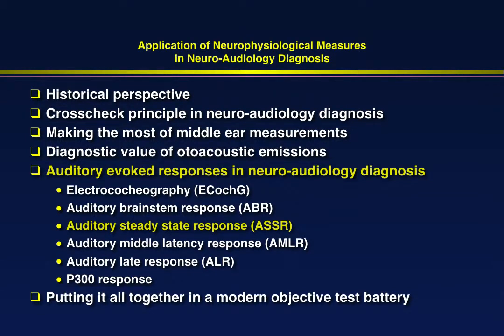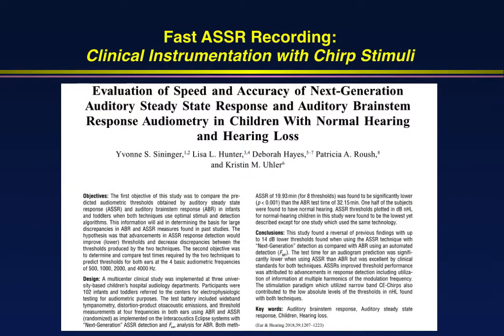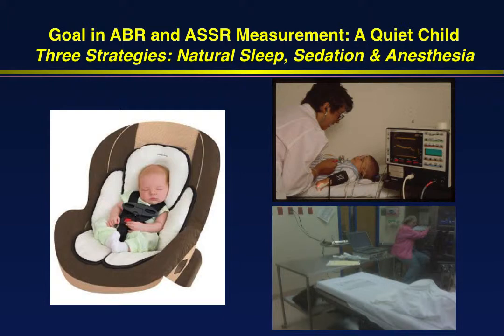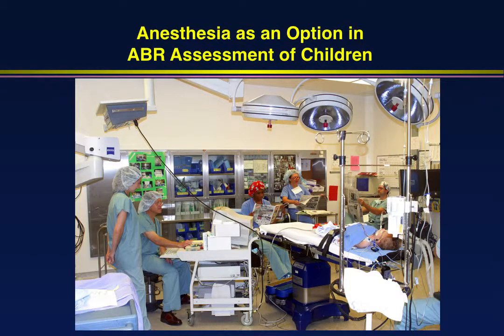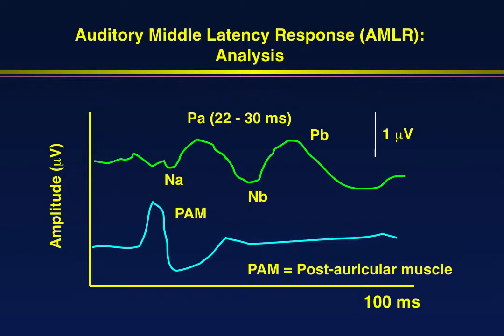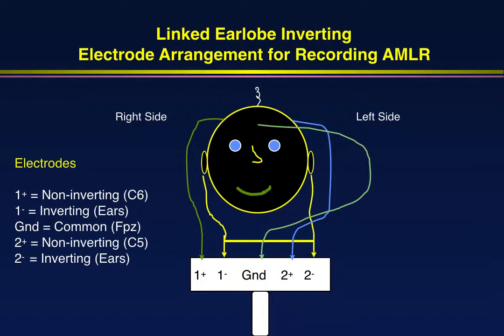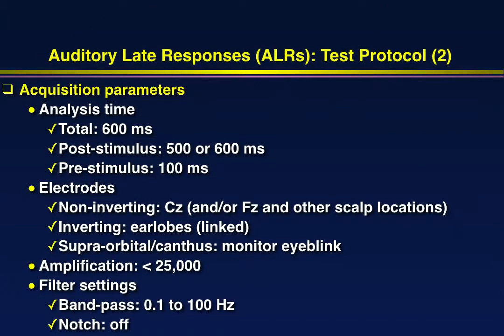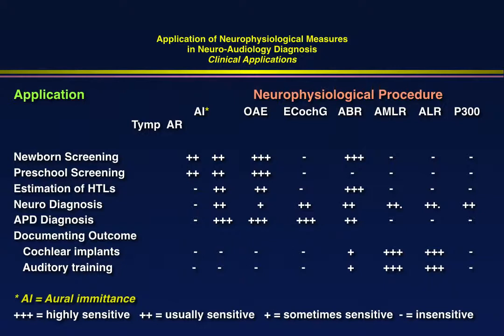Objective Auditory Assessment - Part 3 - ASSR Sedation Cortical AERs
For more information on this and Dr. James W. Hall, please